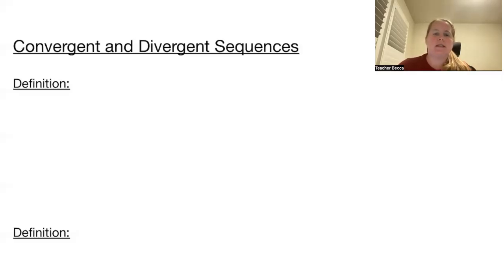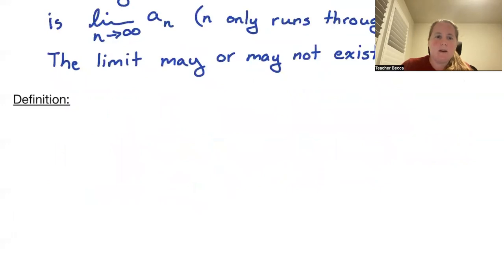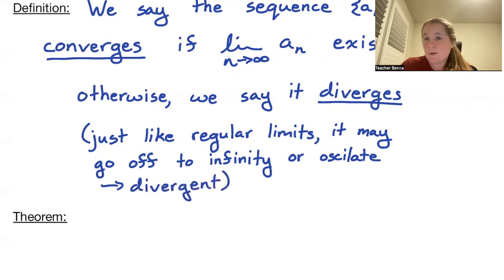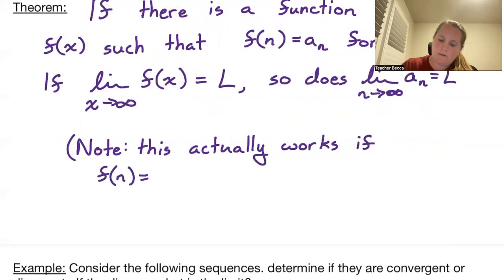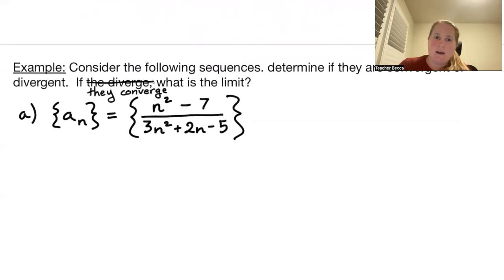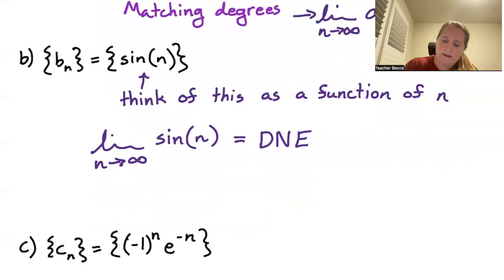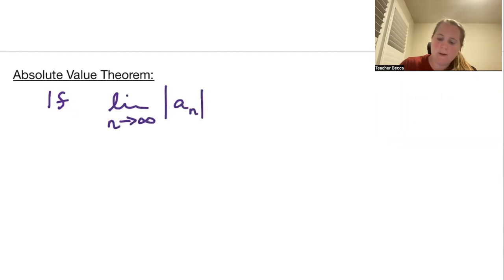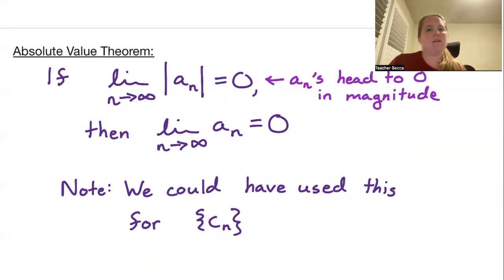Calculus 2, Section 8.1, part 3: Convergent and Divergent Sequences